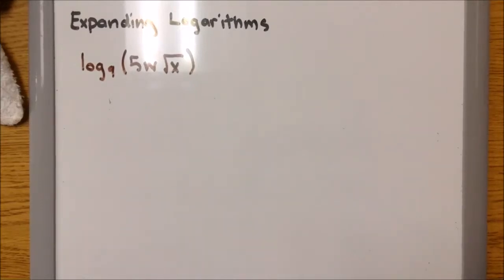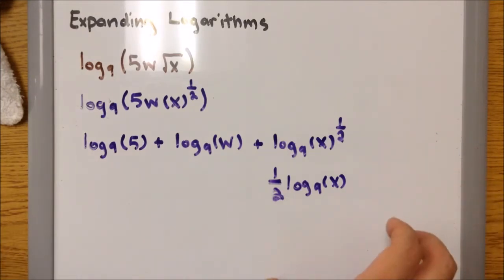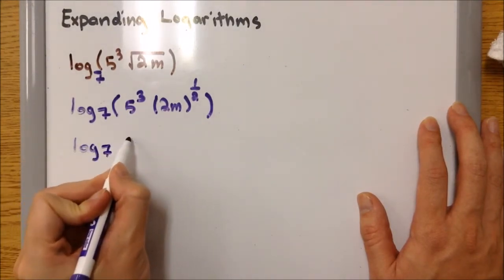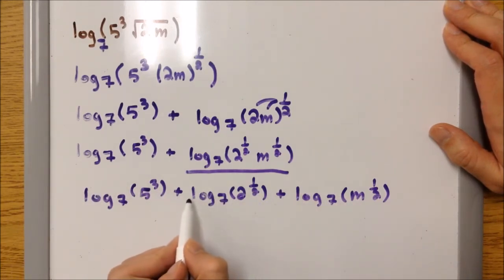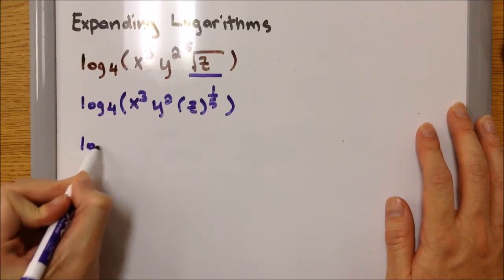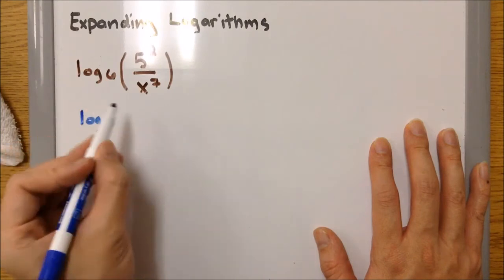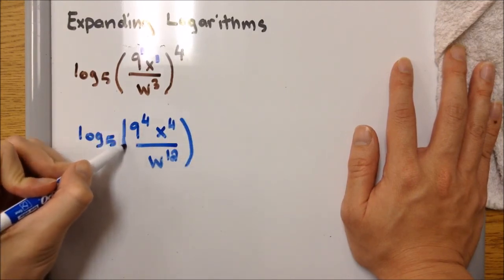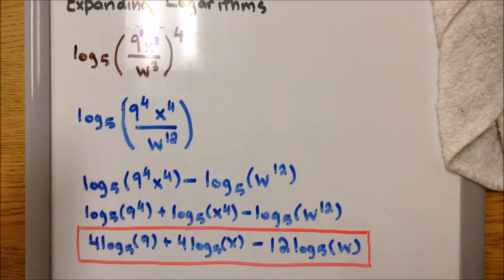3.3C Expanding Logarithms